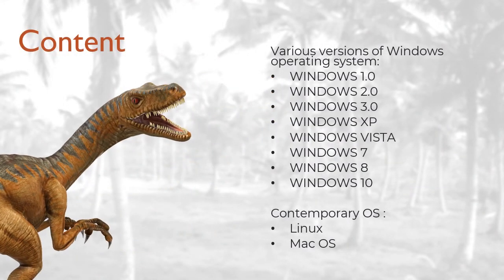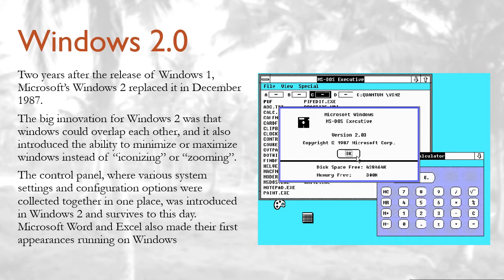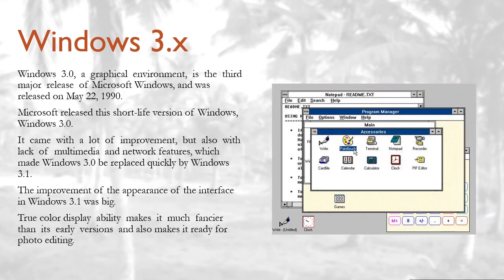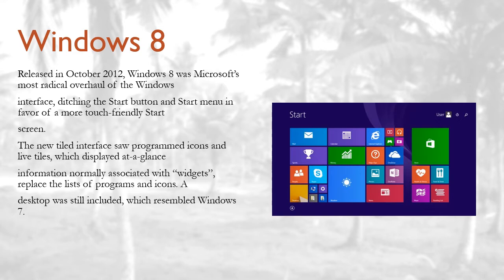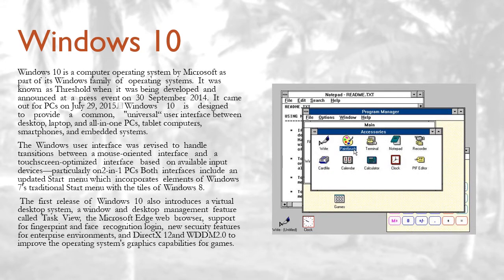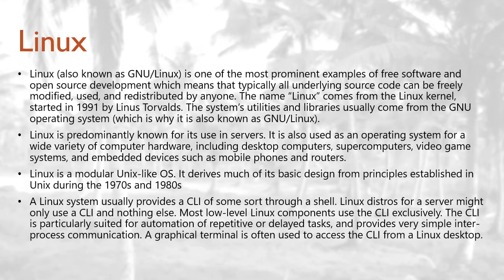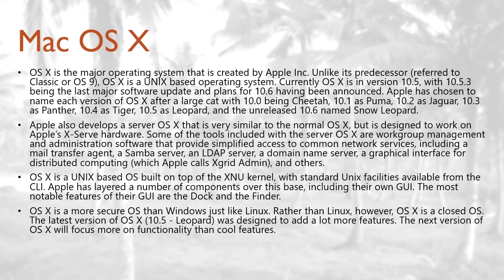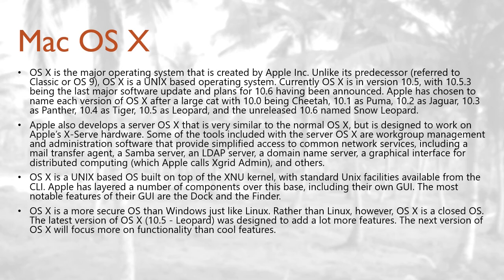Case Study of Windows and Contemporary OS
We are going to learn about the Windows case study and some of the main contemporary operating system